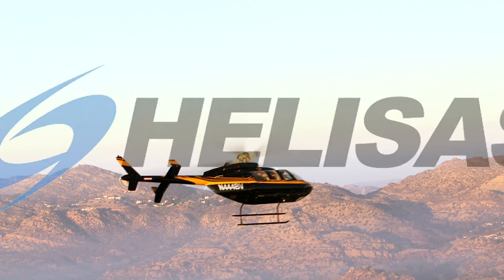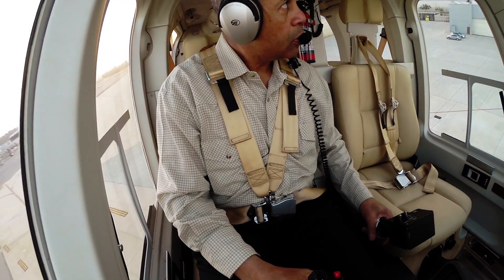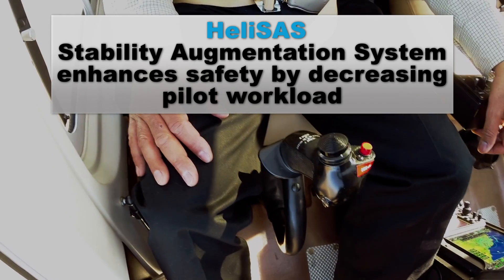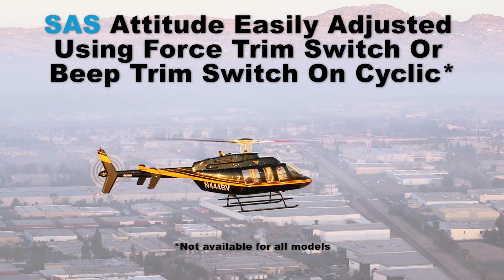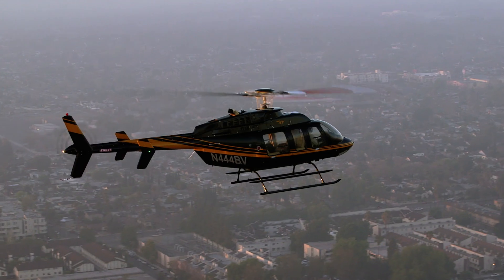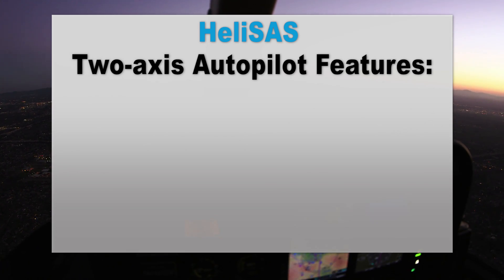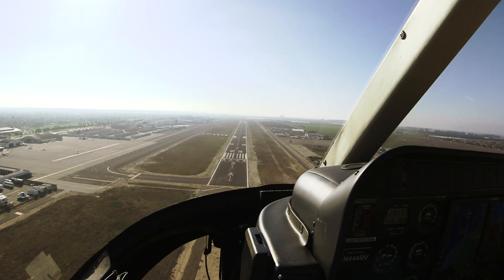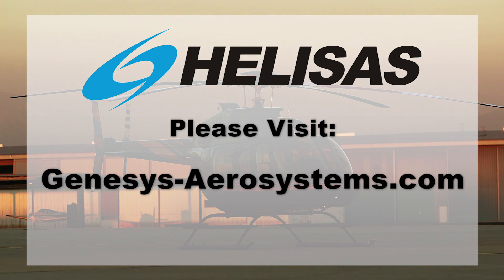Genesys Aerosystems HeliSAS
At less then 12 pounds (5.4 kg), the HeliSAS Autopilot and Stability Augmentation System is ideal for light and medium helicopters. "This is a true, fully-featured autopilot that I found incredibly intuitive and easy to use." Guy R. Mahler, Vertical Magazine.